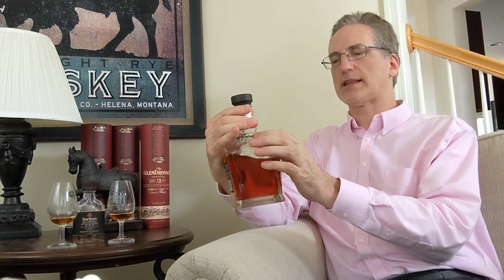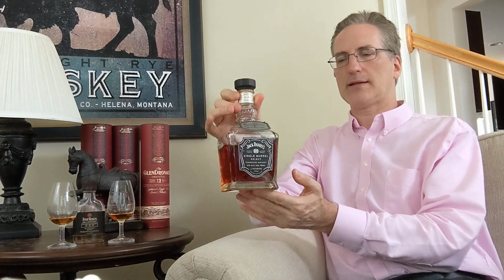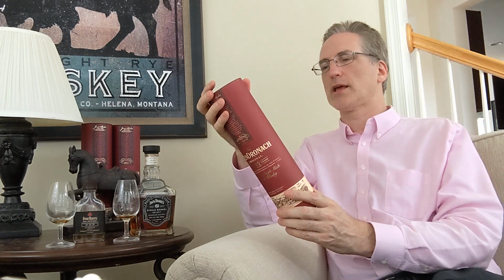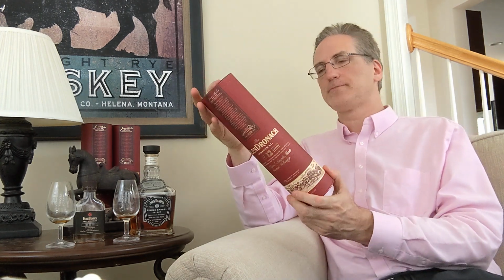Chill-Filtering (What Is It & Why Do It?) plus Four Roses meets Jack Daniel's - Tasting Tuesday 032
Recently, a whisky reviewer named Ralfy posted a YouTube video where he mentioned that in Scotland, GlenDronach (now owned by Brown-Forman of Jack Daniel's and Old Forester fame) had removed the words "Natural Colour" and "Non-Chill Filtered" from the tin that contains the whisky.

He spent the video putting out his frustrations about this change and it ended up in a video and letter writing campaign that ended up with the distillery saying they were only removing the words so they could have flexibility with these features and Ralfy suggesting the company has the right to do what it wants when they've spent so much on the distillery.

So what is chill-filtering and what makes it such a hot button issue for scotch drinkers? And does it matter for fans of other types of whiskies?

Well, in this episode, I will review two whiskeys that both use filtering, but in different ways. And then I'll describe what chill-filtering is and give Brown-Forman a scenerio that might help them understand why even hinting at messing with Billy Walker's masterpiece GlenDronach is raising the frustration of scotch drinkers.

The two whiskeys I taste in the episode are:
*FOUR ROSES SMALL BATCH SELECT
52% ABV, 6 Four Roses Mashbills, 6 year, Non-chill filtered

JACK DANIEL'S SINGLE BARREL TENNESSEE WHISKEY
47% ABV, 80% Corn, 12% Malted Barley, 8% Rye, and sugar maple charcoal filtered.

🙏🥃  For the price of 1 bottle of whisky a year, you can HELP ME continue TO CREATE WHISKY REVIEWS AND EDUCATIONAL CONTENT. A huge thank you to you!